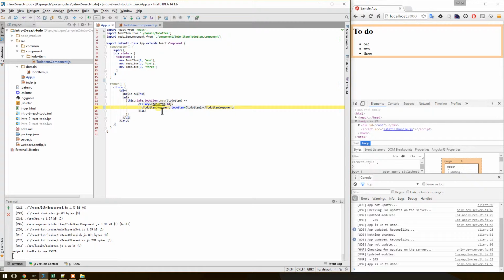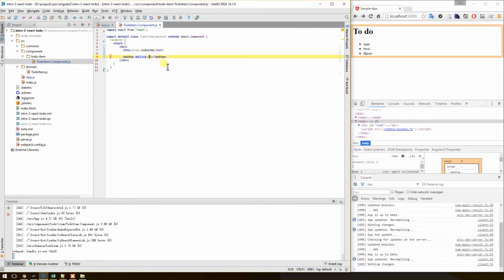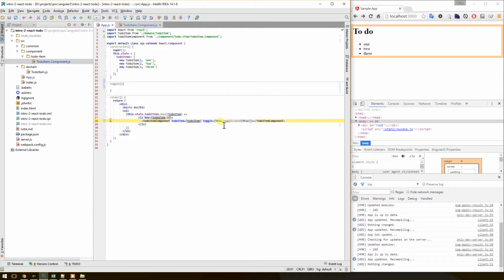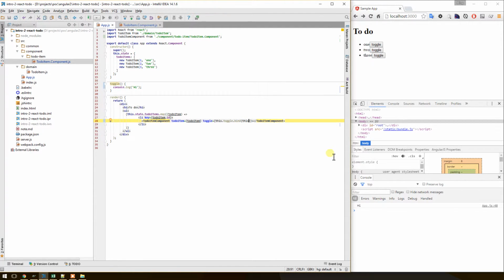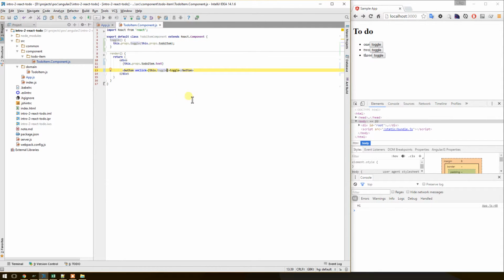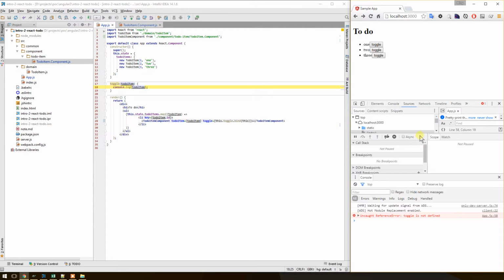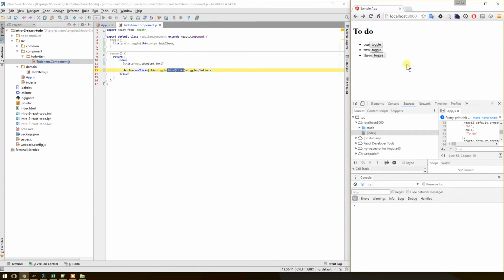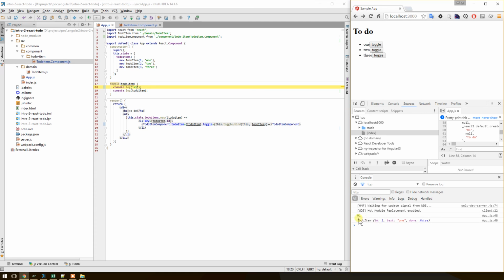04 react trigger events from a sub component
Triggering an event from a sub component, so that the sub component is stateless and reusable, without implementation details of any logic.